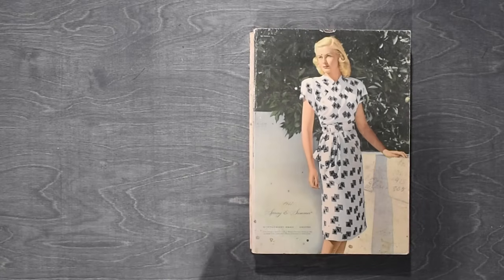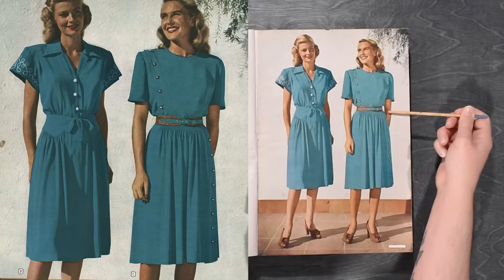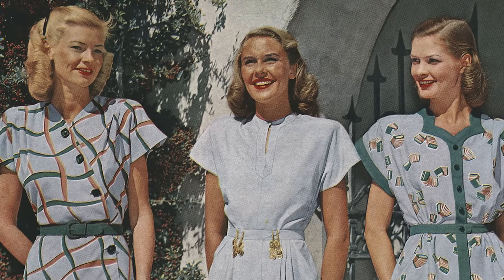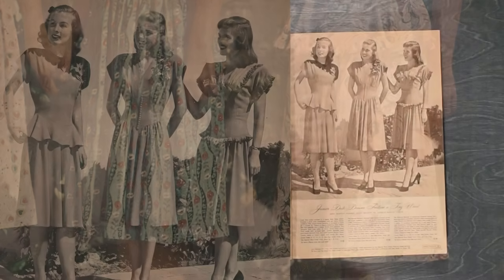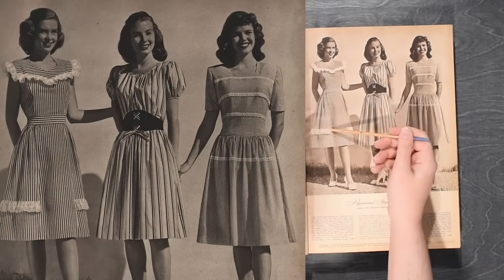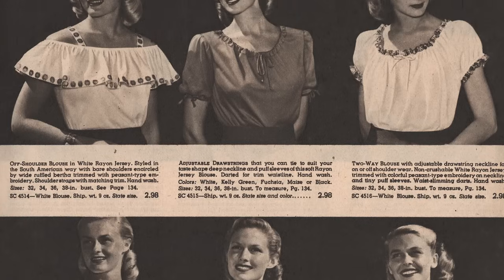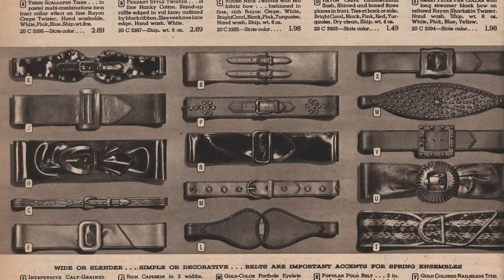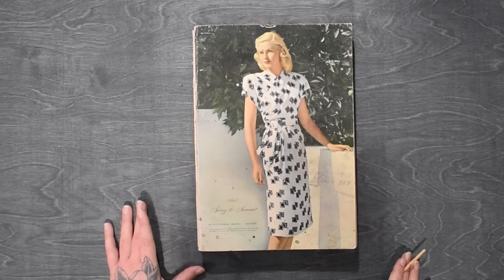Ward's Spring/Summer 1947 // Cataloging Catalogs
A quick flip through Montgomery Wards Spring/Summer 1947 catalog! This one didn't have quite as many covetable dresses as I had expected, but the handbags and hats were as fabulous as ever ✨